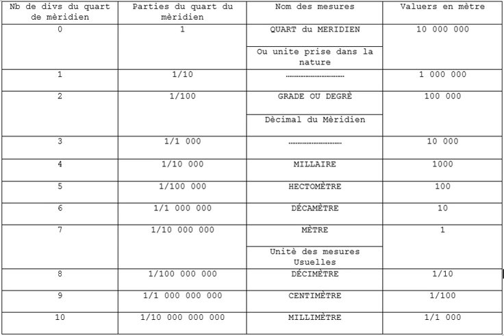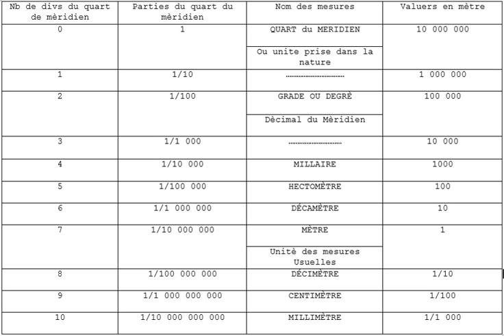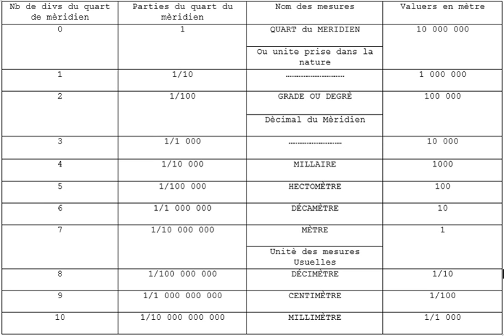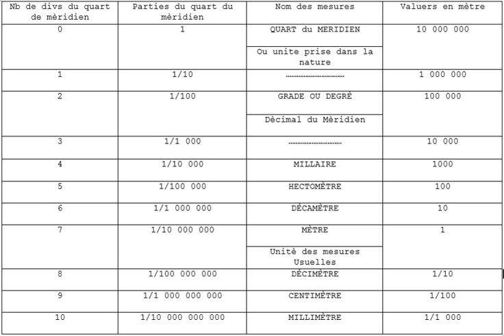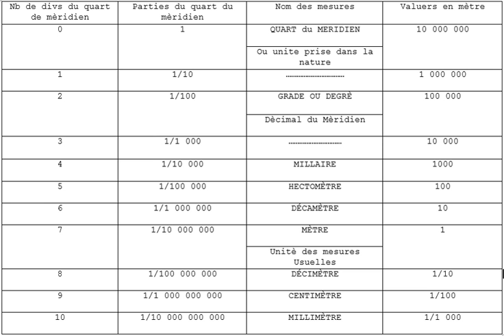Kilometre | Wikipedia audio article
This is an audio version of the Wikipedia Article:
Kilometre

- Socrates

SUMMARY
The kilometre (International spelling as used by the International Bureau of Weights and Measures; SI symbol: km;  or ) or kilometer (American spelling) is a unit of length in the metric system, equal to one thousand metres (kilo- being the SI prefix for 1000). It is now the measurement unit used officially for expressing distances between geographical places on land in most of the world; notable exceptions are the United States and the road network of the United Kingdom where the statute mile is the official unit used.
k (pronounced ) is occasionally used in some English-speaking countries as an alternative for the word kilometre in colloquial writing and speech. A slang term for the kilometre in the US and UK military is klick.